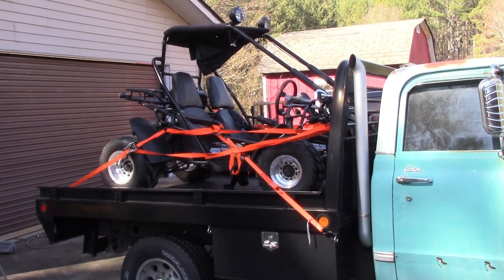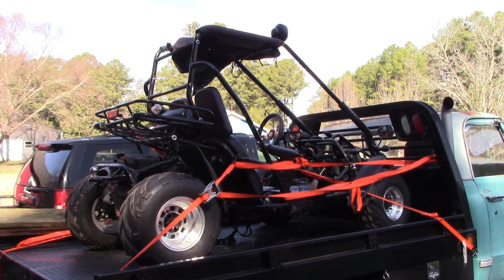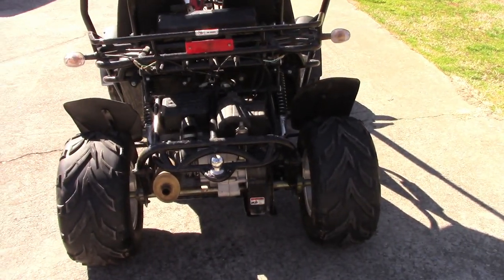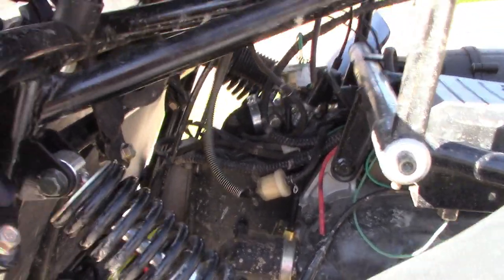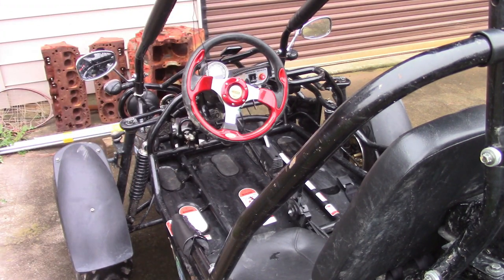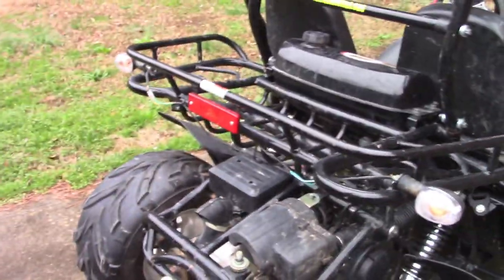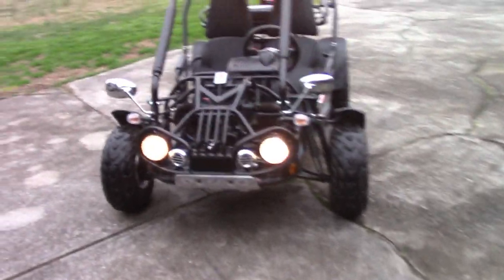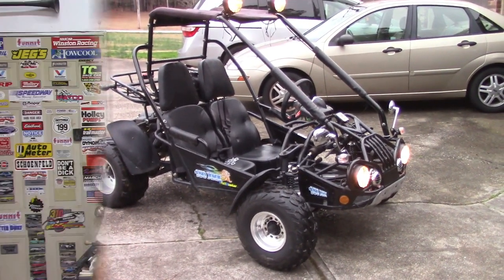Trailmaster 150 XRX Carburetor problems and repair.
I bought this 2018 Trailmaster 150 XRX and it had known carburetor issues. I replaced the battery, and tried to get it running. Doing some research led me to replacing the carburetor. I bought the new one from Amazon.
Fuel tank switch